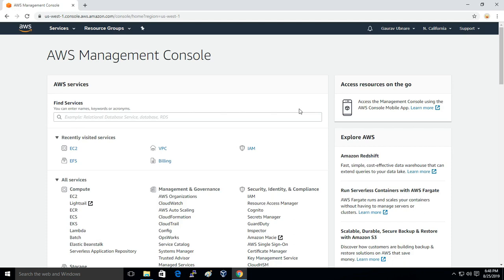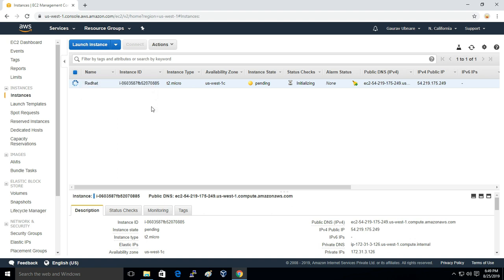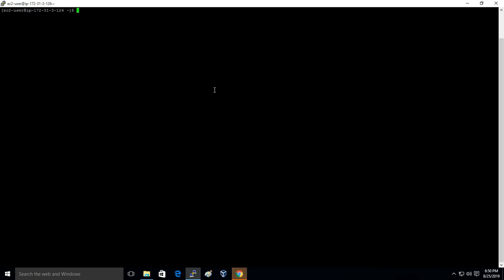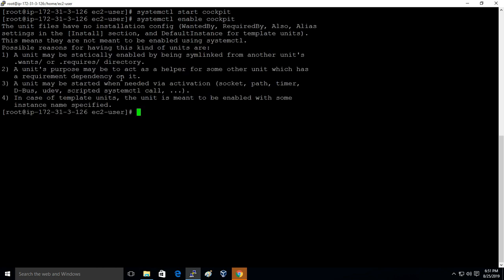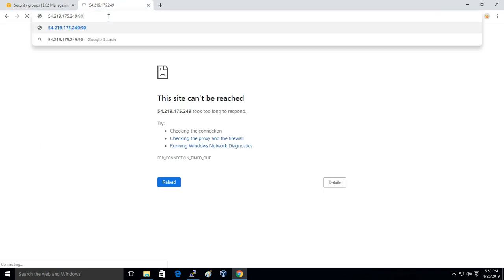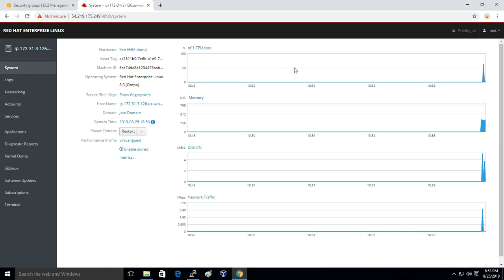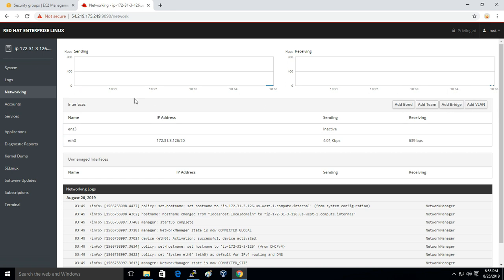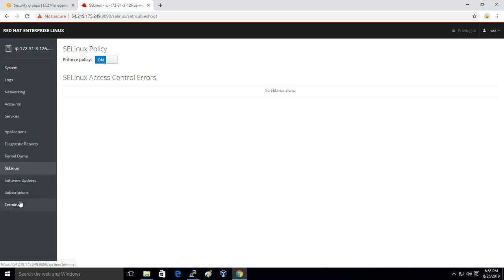How to Install Cockpit in Redhat EC2 Linux Instance in AWS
Hire me at Fiverr (Online mentoring, Server Setup , Web Development, SEO)

rhel 8 cockpit,
cockpit project plugins,
cockpit agent,
fedora 29 cockpit,
clear linux cockpit,
cockpit access,
cockpit logs